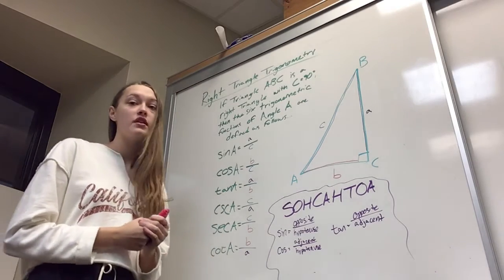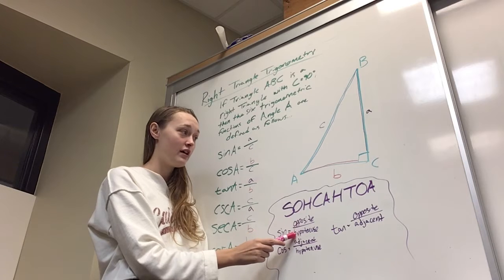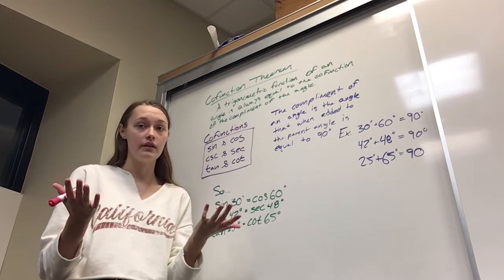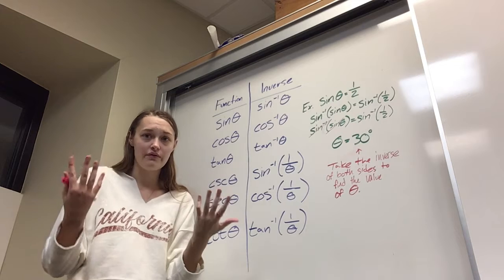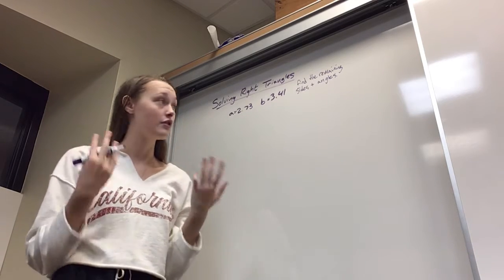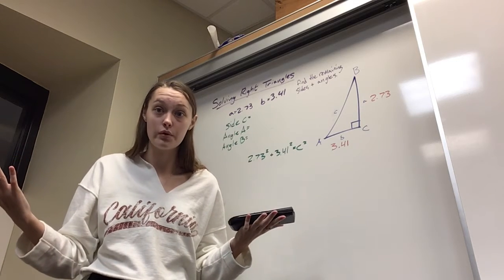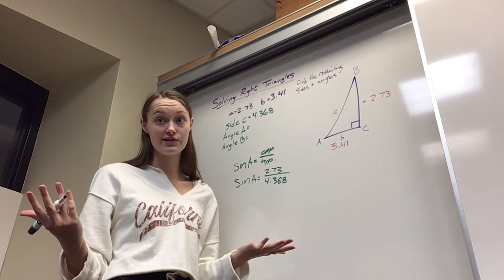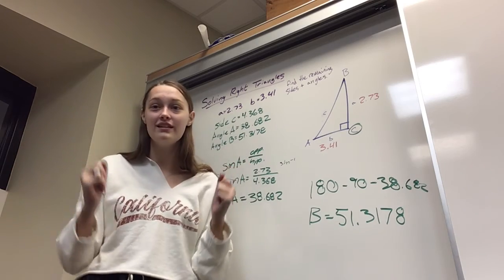Right Triangle Trigonometry | Ep.4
Sections 2.1, 2.2, and 2.3 of the Trigonometry Textbook in a nutshell.